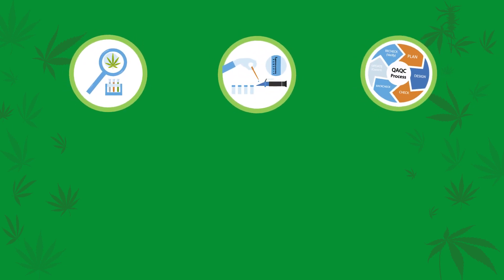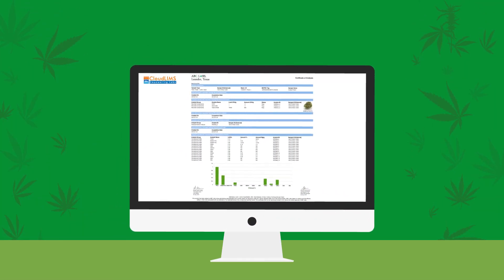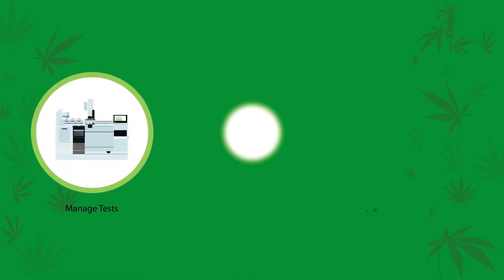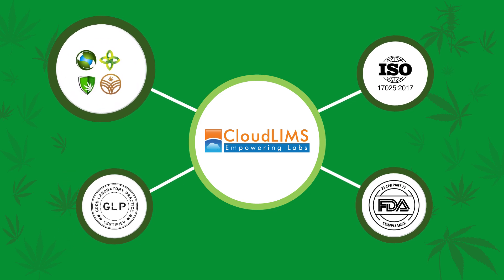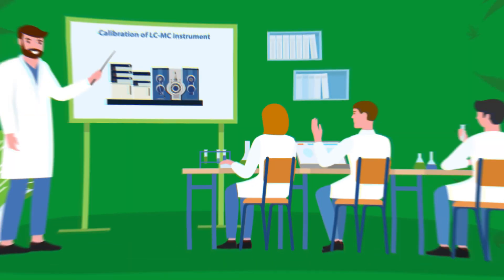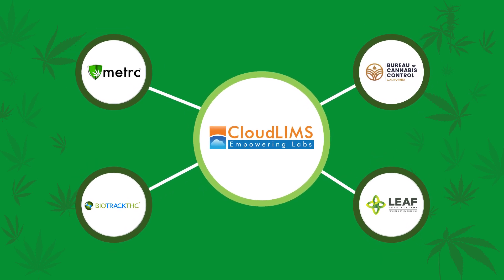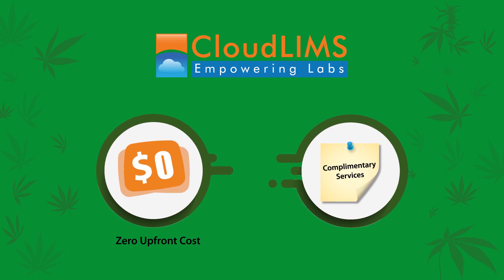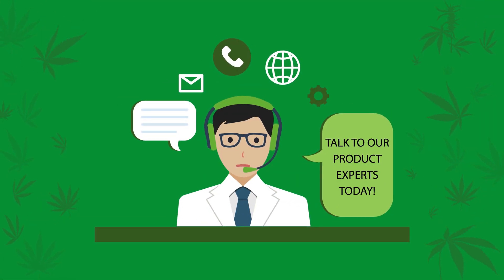LIMS for Cannabis Testing Laboratories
CloudLIMS, a secure, configurable, ISO/IEC 17025:2017 Compliant Cloud-based LIMS for cannabis testing laboratories that helps you maintain an account of every milligram of samples and a Chain-of-Custody for tests and samples.
CloudLIMS is a purpose-built LIMS for cannabis testing labs, helps automate your laboratory workflows, generate professional CoAs & meet regulatory compliances such as ISO 17025:2017.